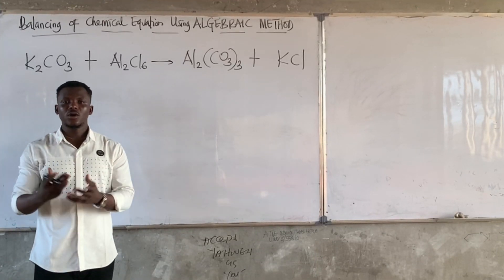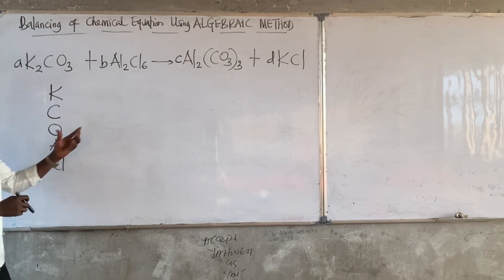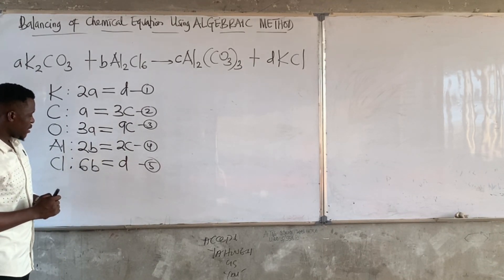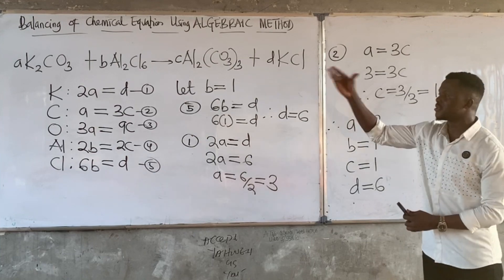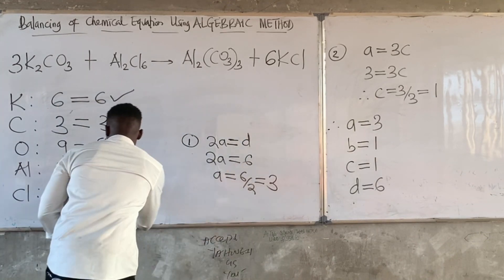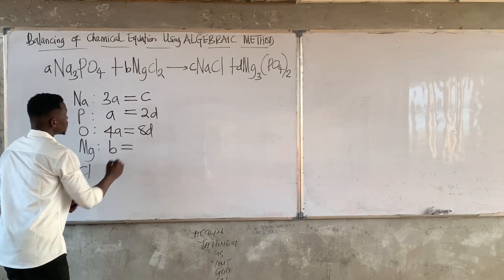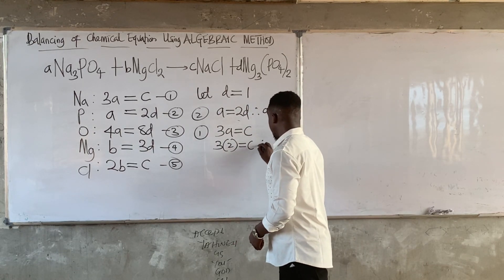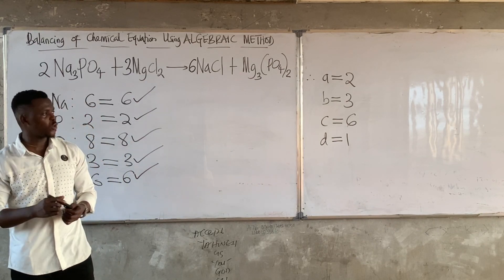Algebraic method of balancing chemical equation you didn’t know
This video explains the Algebraic method (systematic method) of balancing chemical equation